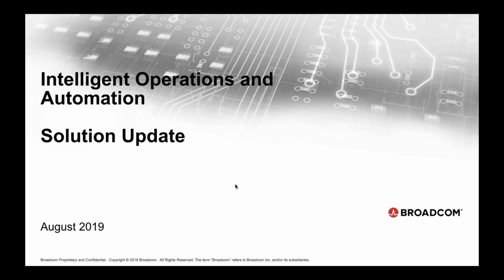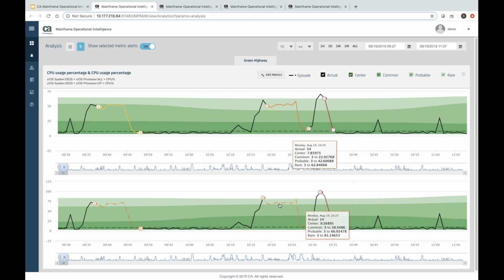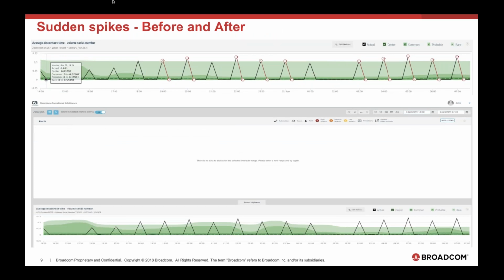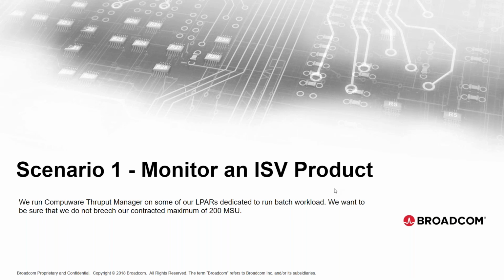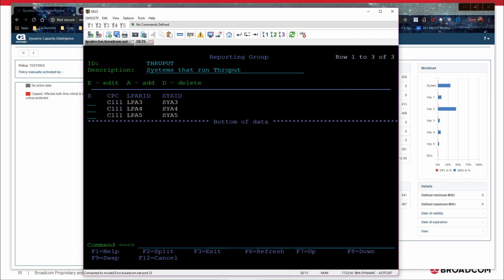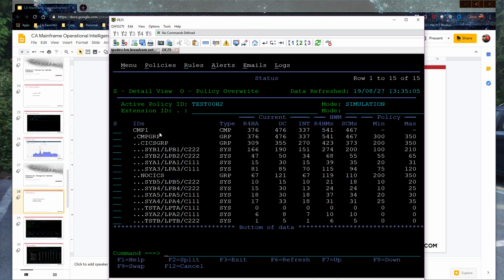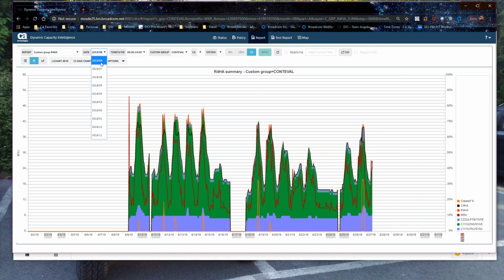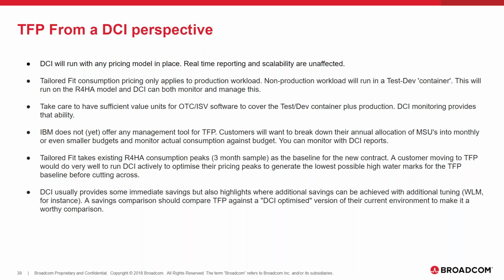[REPLAY] Intelligent Operations and Automation Solution Demo – August 2019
Note: This replay is of our August 27, 2019 webcast presented by John Benbow, Hugo Banks and Michal Kramaric. ​​​​

Watch this video to see What's New with CA Mainframe Operational Intelligence Release 2.0.04 and CA Dynamic Capacity Intelligence 2.0.